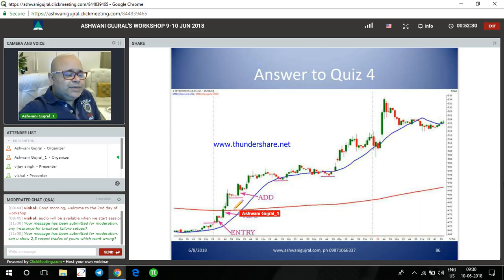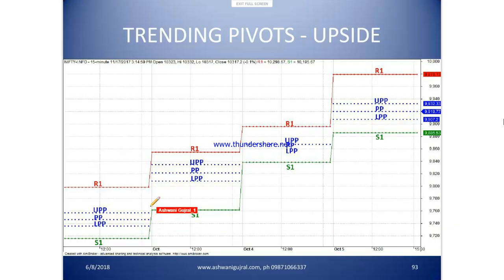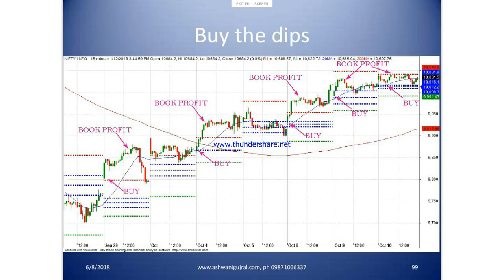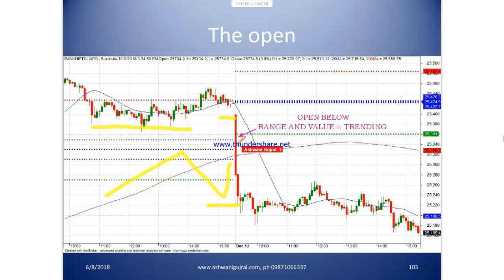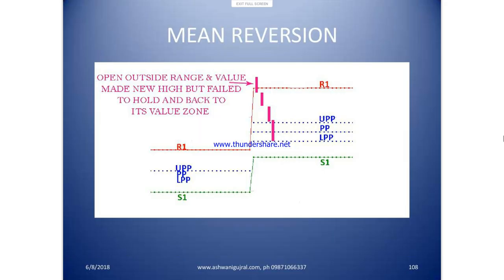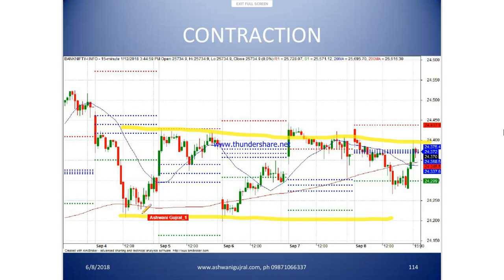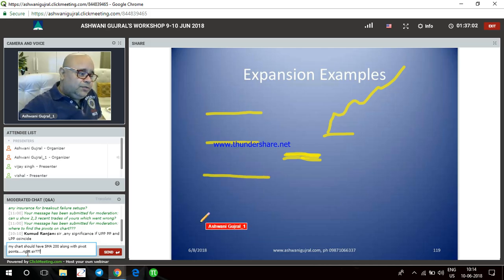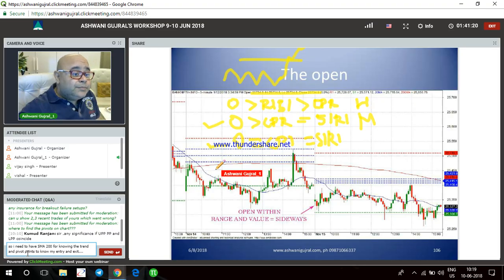4. Pivot methodology